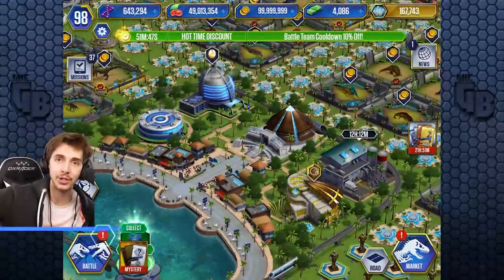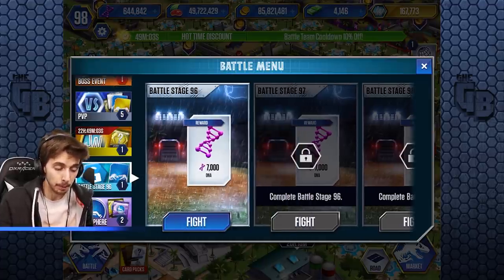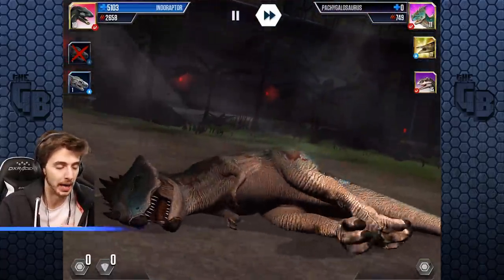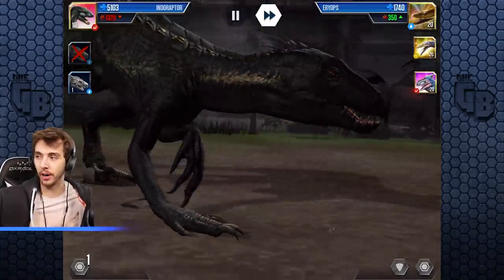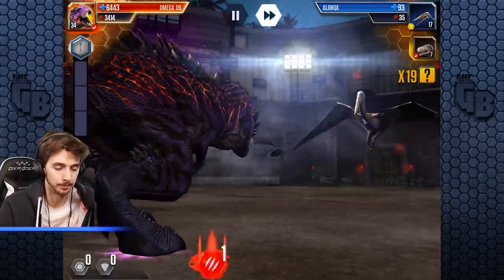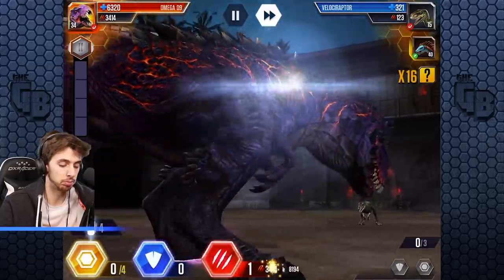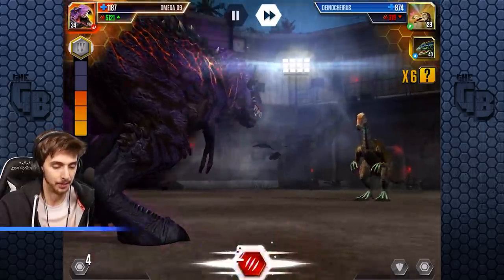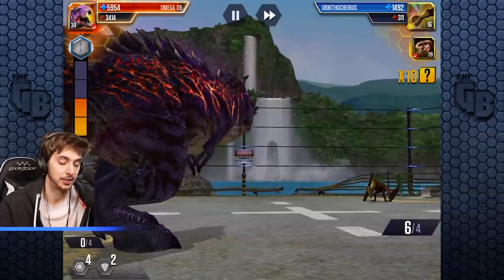HELP I FALLDED OVER AGAIN!!! | Jurassic World - The Game - Ep4780 HD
Another exciting instalment of the world's best game ever, Jurassic Park Builder!